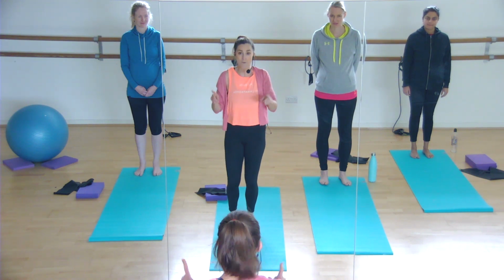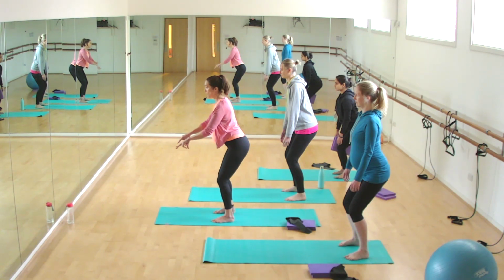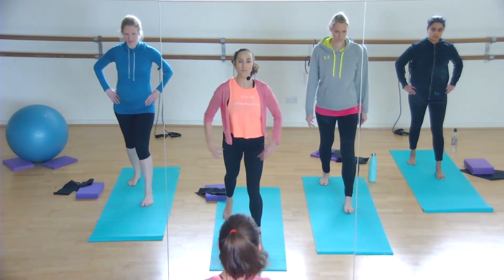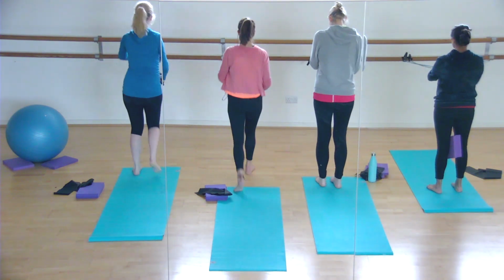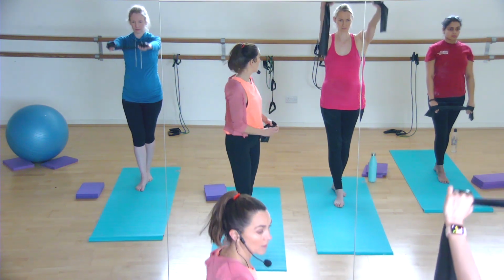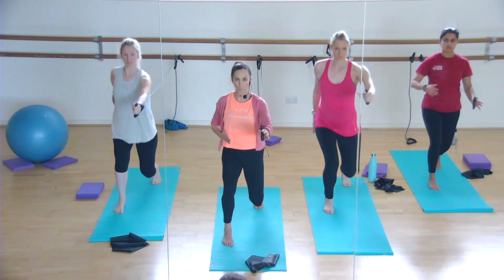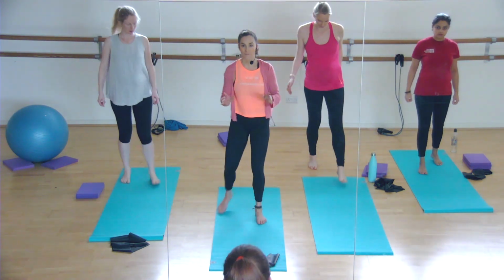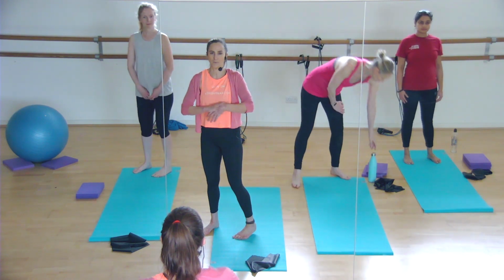Second Trimester Workout When You Feel Energised | Pregnancy Prenatal | Jane Wake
This 25 minute 'Cardio and Strength' workout for the 2nd Trimester for when you are feeling full of energy.

Make sure you have an exercise mat, resistance bands, a cushion / rolled up towel / block to help support you, comfy clothing (no shoes) and some water to hand. Once you have those things you are ready to go!

The Powerful Pregnancy is an exercise and wellness programme designed by prenatal expert, Jane Wake. Our mission is to to empower women to be their strongest both physically and mentally during pregnancy. Movement is integral to everybody  - it is what we are designed to do.  Never is this more so than during pregnancy. This programme will take women through their postnatal period, ‘The Fourth Trimester’ and return to full exercise.  So join us on our journey to empower and encourage women to find their optimal strength.